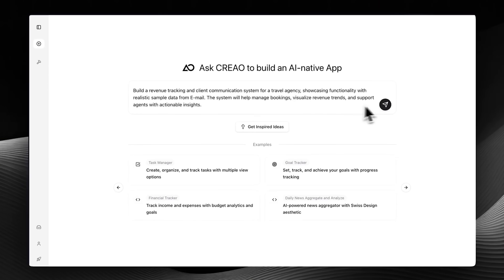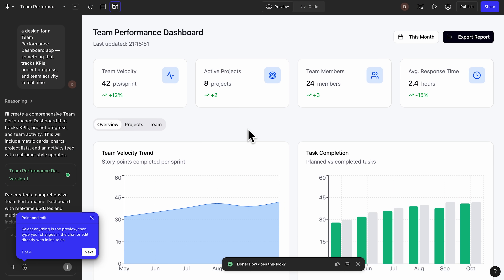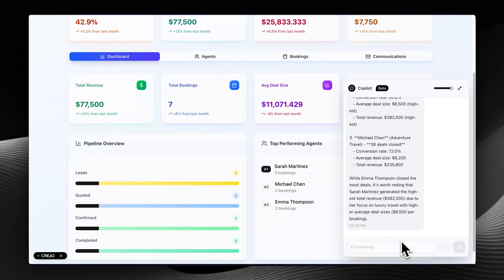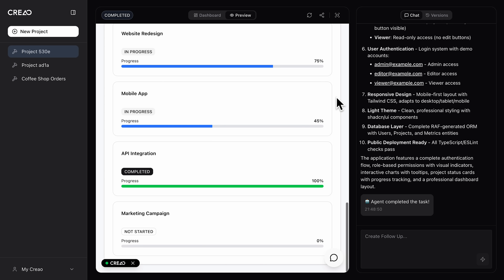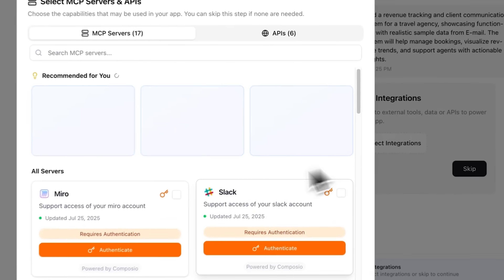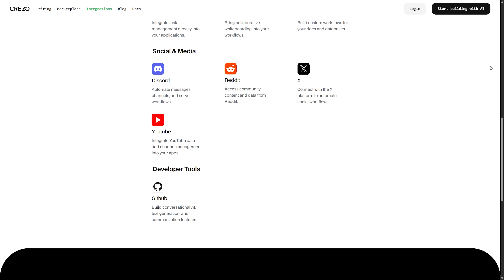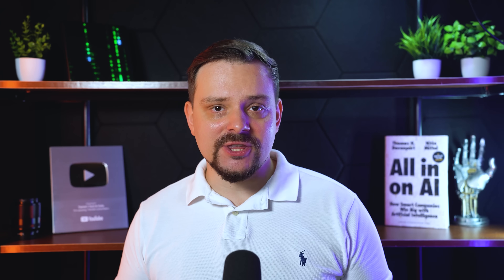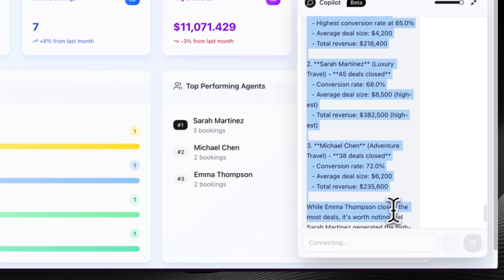CREAO Review - 2025 | From Figma to Full Web App in MINUTES (No Code Needed)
Discover how CREAO Review reveals a groundbreaking shift from design to deployment. See how it converts your Figma to Web App with no coding required. Watch as a Figma dashboard becomes a live application using the world’s first AI-native app builder. Experience the power of intelligent design-to-dev transformation in one seamless platform.

⏱️CHAPTERS:
0:00 CREAO Review
0:50 What Is CREAO?
1:42 How It Works
6:12 Who is This For
7:28 Is It Worth It?